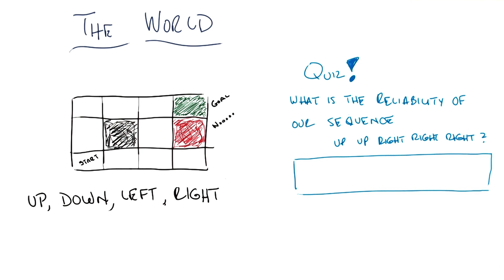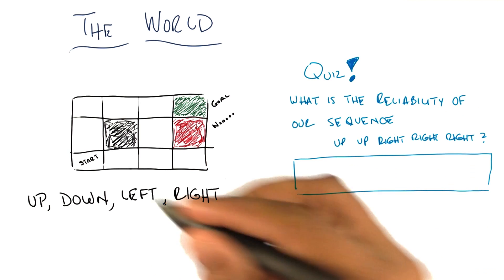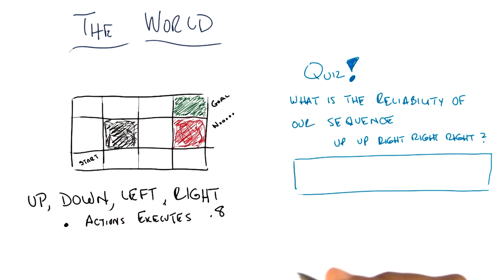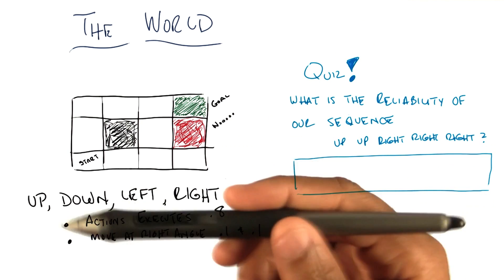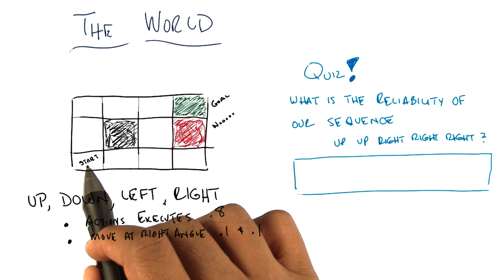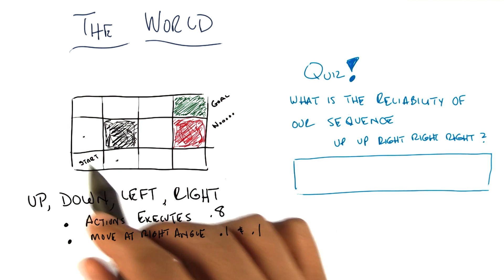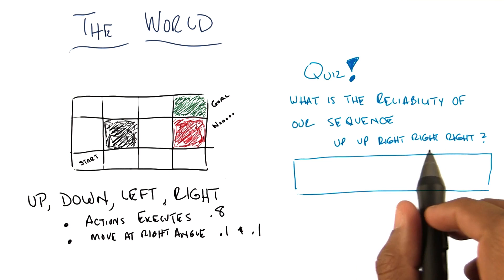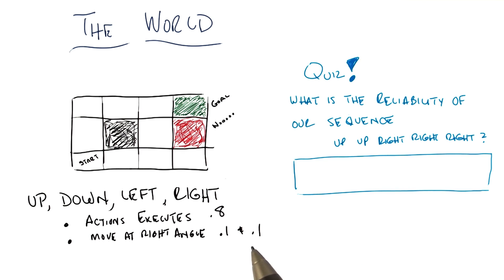The World II Quiz - Georgia Tech - Machine Learning